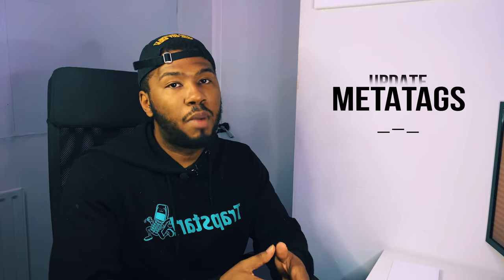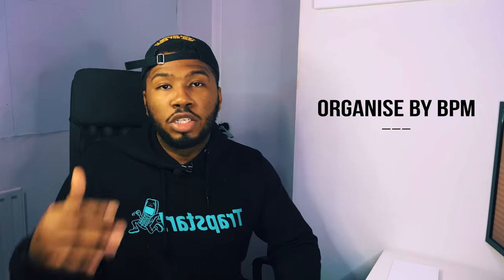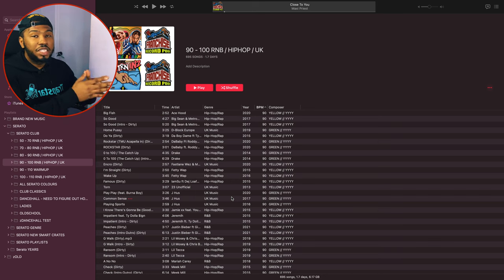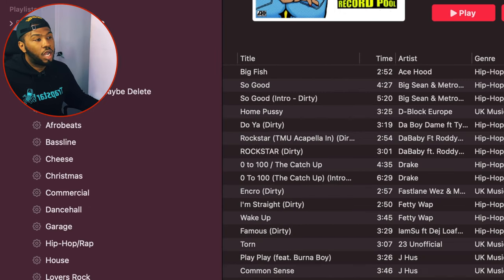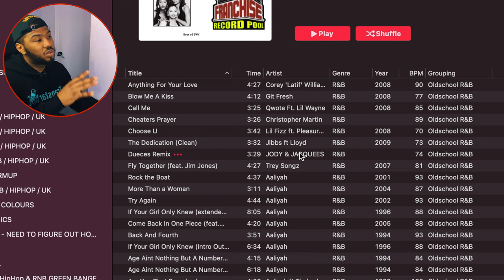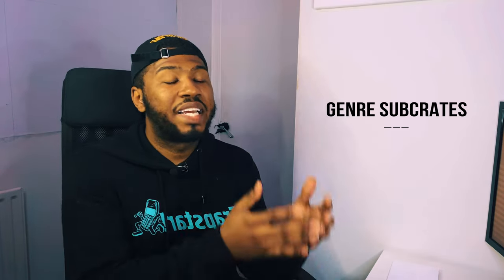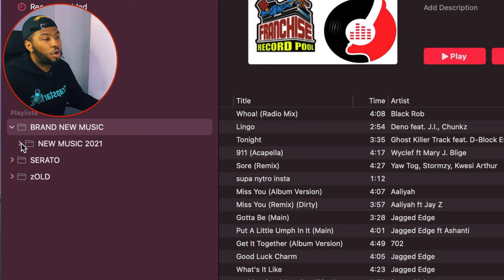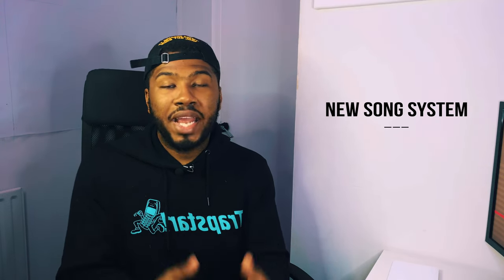Want To Organize Your Music Library? Try This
In this video today I am going to show you how to organise your DJ Library.
Over the years I have been organising my DJ Library and I have some core things I would like to share with you all.

Equipment:
Shure SM58 Microphone
Microphone Stand
Laptop Stand
RCA - AUX Cable
XLR - Aux
RCA Cables
Microphone Cable 1
Microphone Cable 2
1080p Webcam
Ring Light
30m Ethernet Cable
TRS to TRS Cable

DJ Controllers For Beginners:
Pioneer DDJ-400
Pioneer DDJ-SB3

Rane Twelve Turntables
Ring Light
DJM S9 Mixer

I decided to try make a change in the DJ community and build a YouTube channel mainly for New DJs to get tips/tricks and advice
As we have all experienced, when you ask another DJ for advice they usually ignore you or don’t tell you anything and I want to change that.
So anything DJ related I feel like you need to know when starting out I have created a video on it.

I have created all these videos so new djs can get the information they need to progress in their dj career.
I have nearly 150 videos on my channel so run through and see if there’s anything that you like.